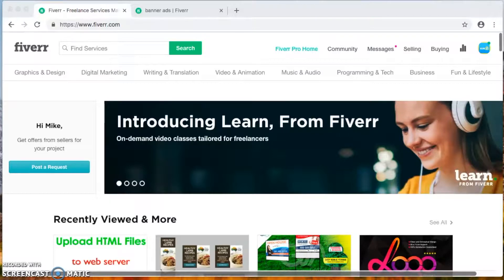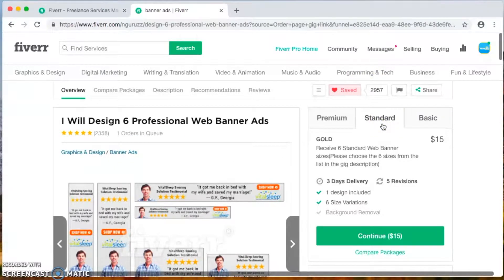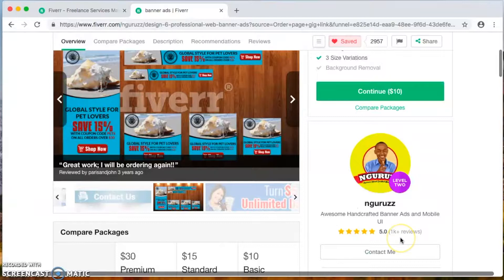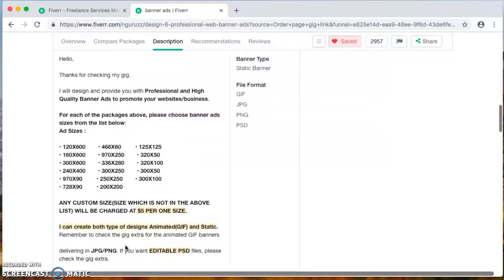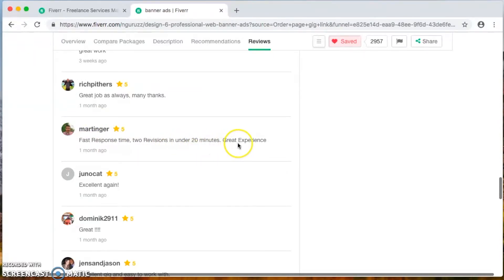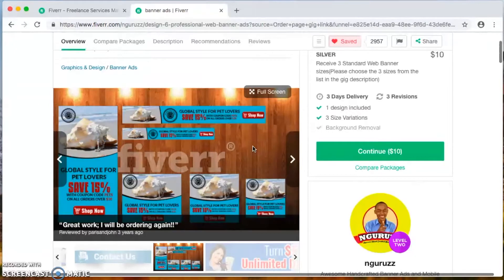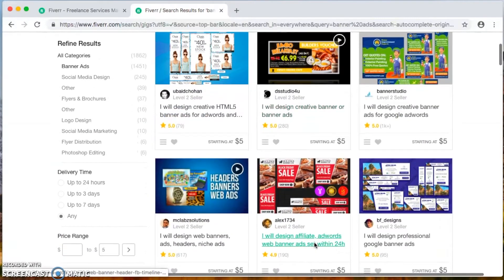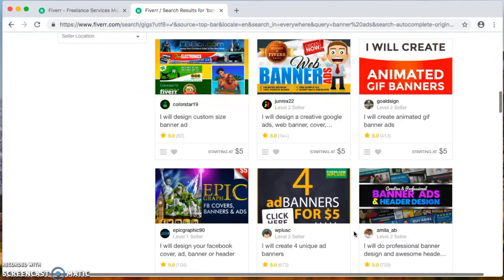Creating A Banner final